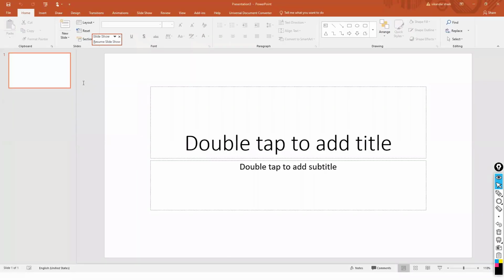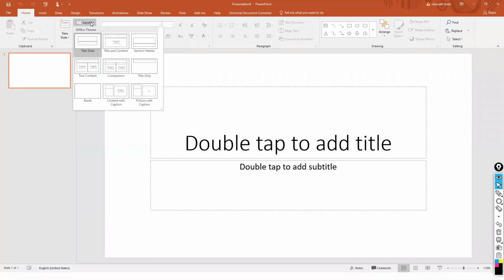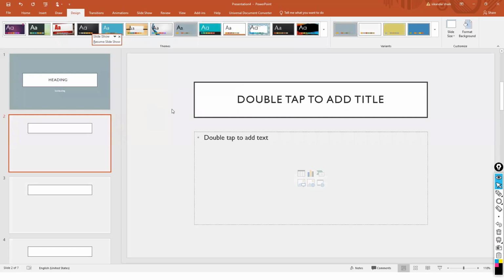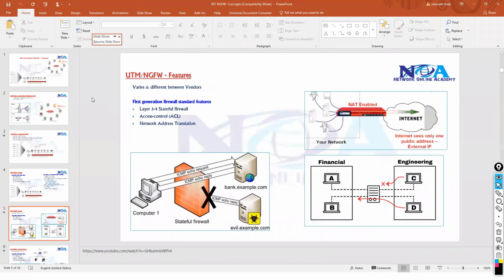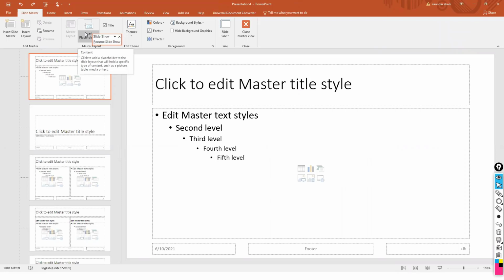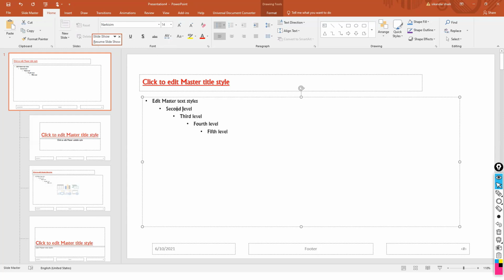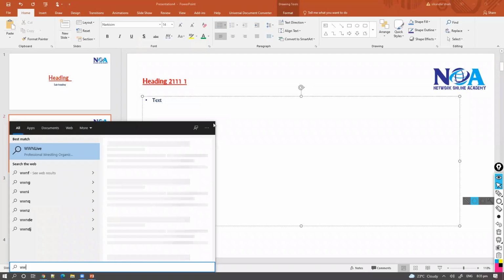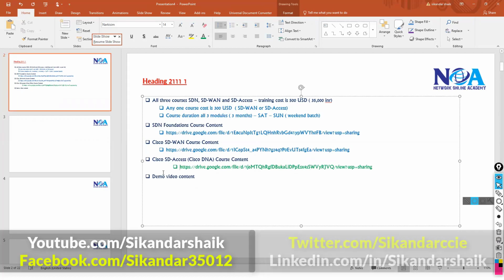005 Office Presentations PART 1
Welcome to the  Office Presentations - PART 1 by Sikandar Shaik! 🎯

In this session, we cover essential concepts related to office presentations, including best practices, structuring slides, and delivering impactful presentations. Whether you're a beginner or an experienced professional, this video will help you enhance your presentation skills.

🔹 Topics Covered:
✅ Introduction to Office Presentations
✅ Key Elements of a Professional Presentation
✅ Slide Design and Formatting Tips
✅ Effective Delivery Techniques